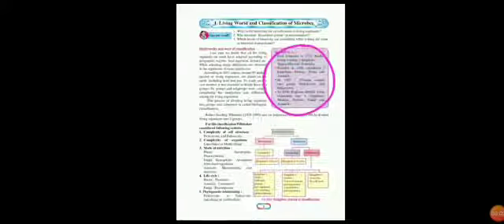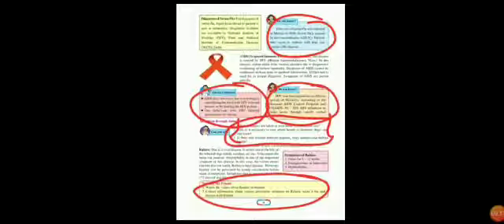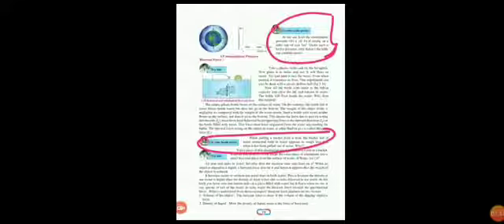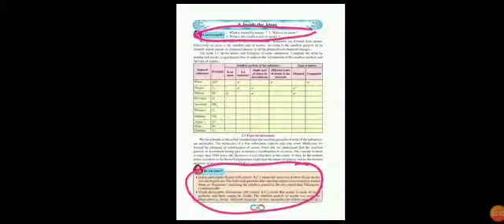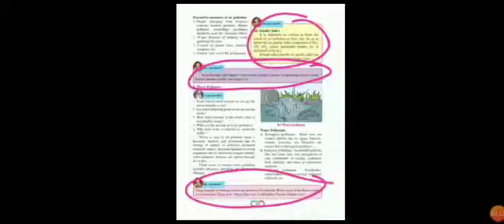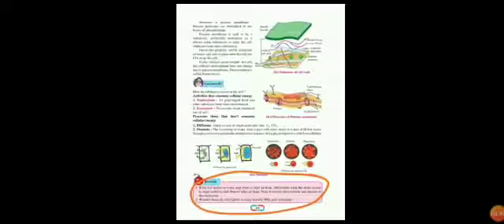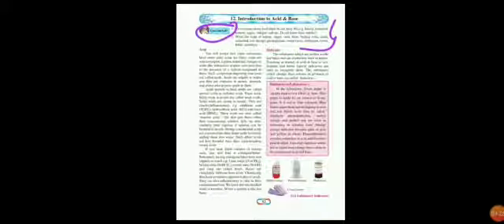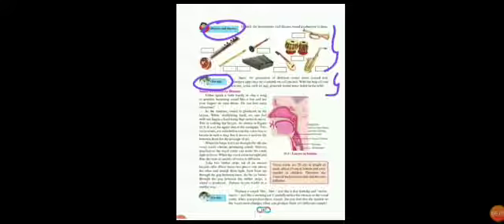STD 8th Science 25% Reduction of Syllabus Maharashtra board With Full Cancellation Markings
Std 8th#Maharashtra Board Maths Hindi Marathi English History Geography Science 1 and Science 2 New Syllabus 25%Reduction 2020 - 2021 Full detailed Explaination With Textbook Markings
Contact /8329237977 For Any Queries or Concept or Doubts feel free to connect would Be Fortunate If Can Provide a help to Student
Share Some Love To My Videos Friends